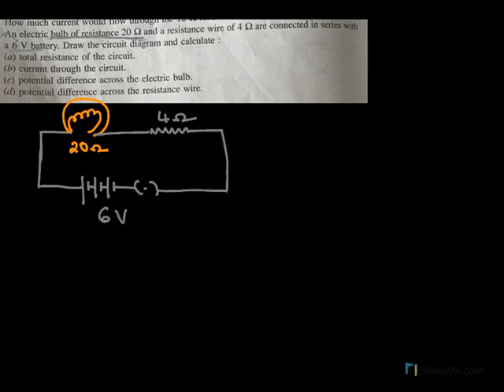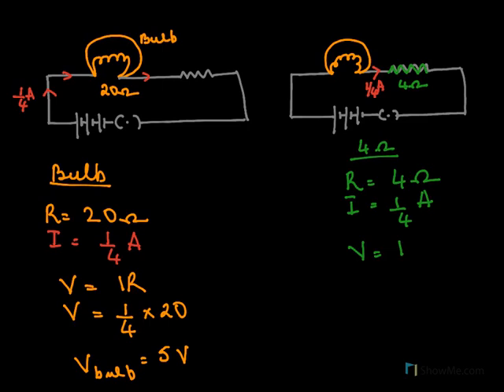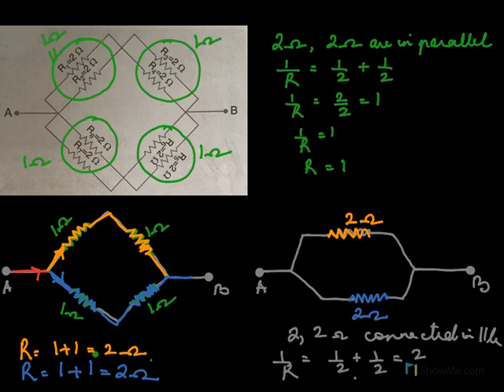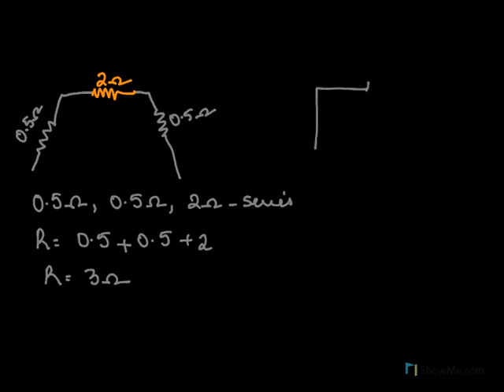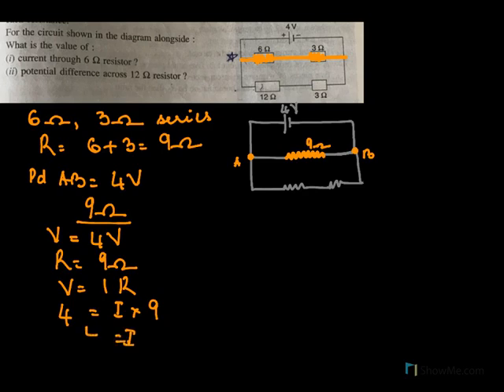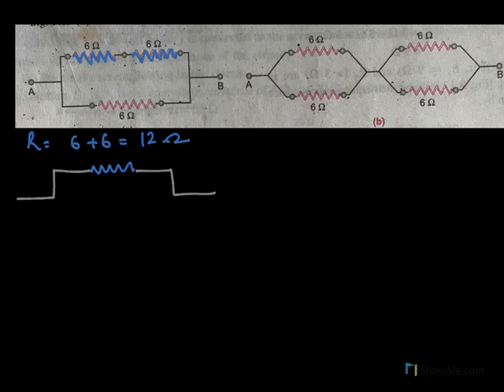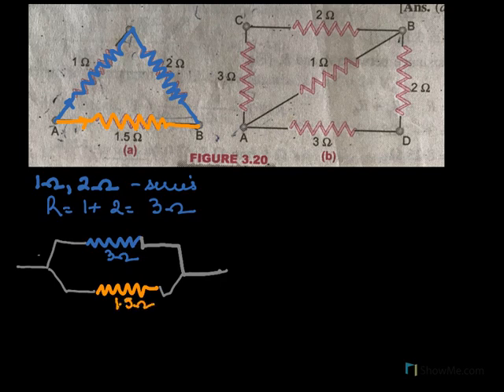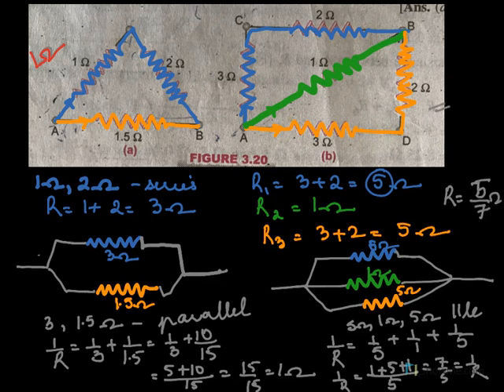Class 10/Electricity/ 3. Series n parallel (24 A)